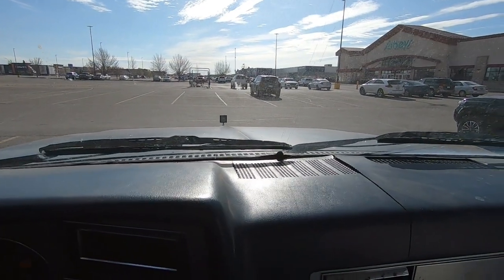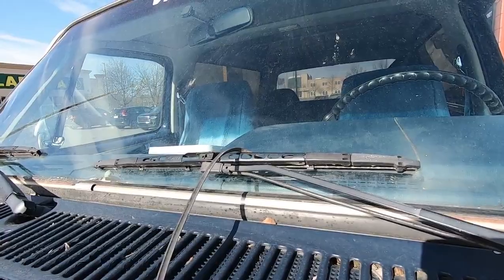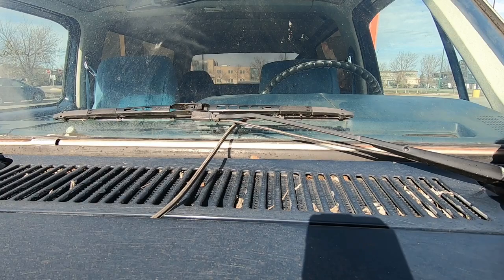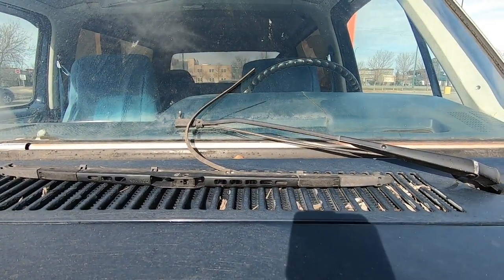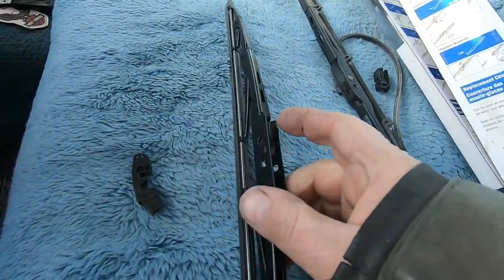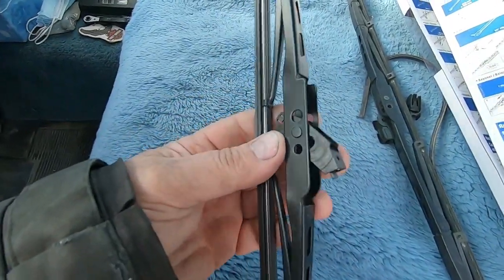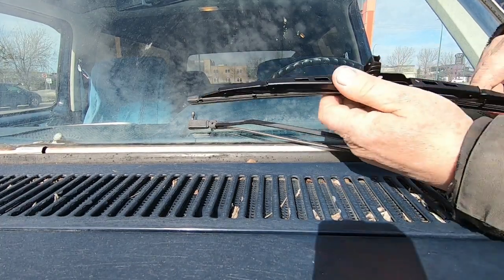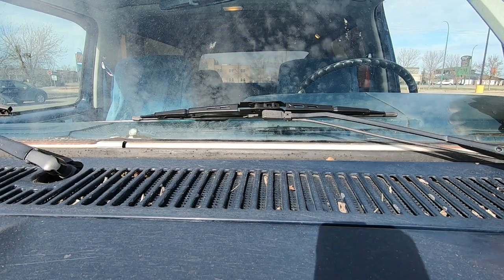Changing Automotive Wipers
Watch as I change wipers on my truck
Read the instructions on the package to install wipers quick and easy
All support will help the channel grow and keep us on the air.
We appreciate all your help  Thank you
Buymeacoffee /vpml ca